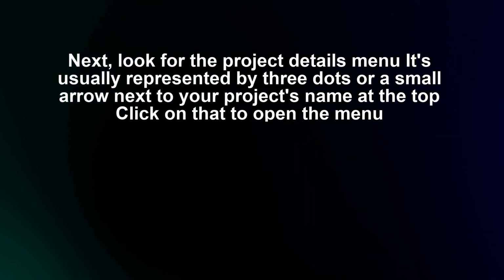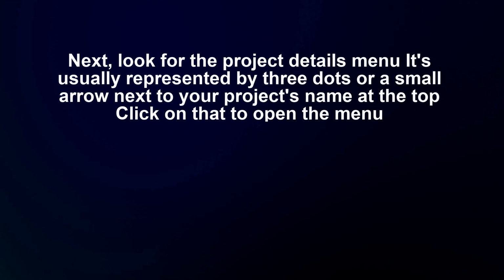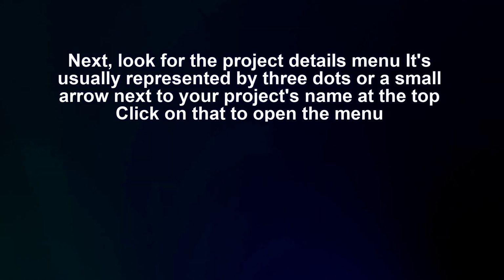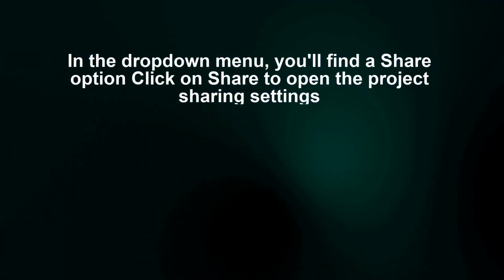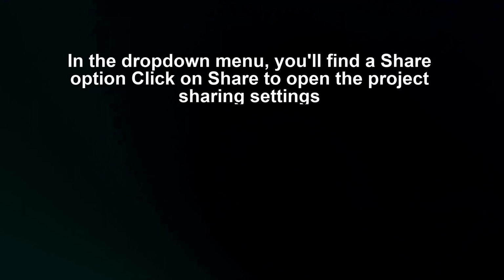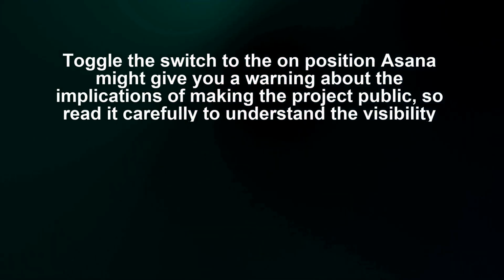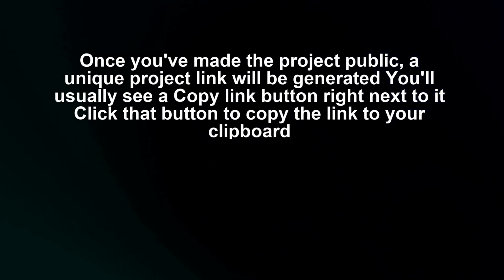How to Make Project Public on Asana - UPDATED!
How to Make Project Public on Asana: Learn how to make a project public on Asana, opening it up to anyone with the link for viewing. This step-by-step guide covers project settings, permissions, and generating shareable links. Discover how to control access levels, manage collaborators, and enhance transparency within your workflow, while understanding the implications of making your project visible to external stakeholders. Master the art of secure sharing and effective collaboration within Asana's project management platform.

00:00 Intro
00:04 Navigate to Project
00:09 Project Details Menu
00:14 Share Option
00:17 Make Project Public
00:22 Toggle Public Switch
00:27 Copy Public Link
00:31 Share the Link